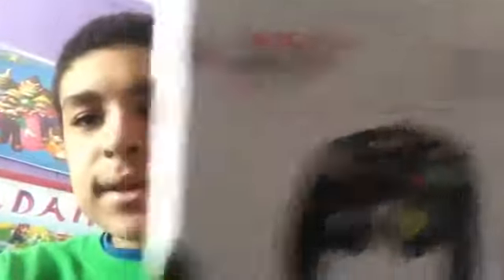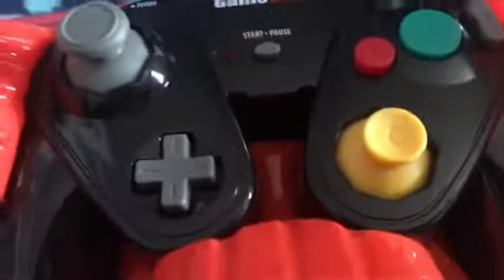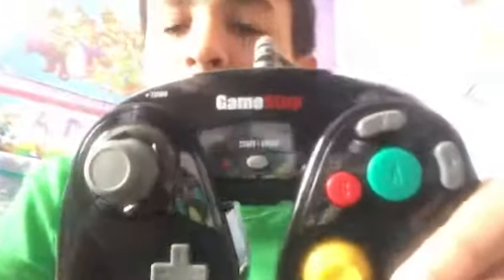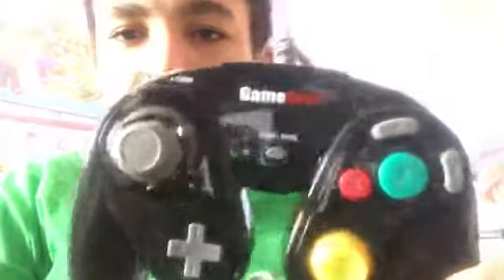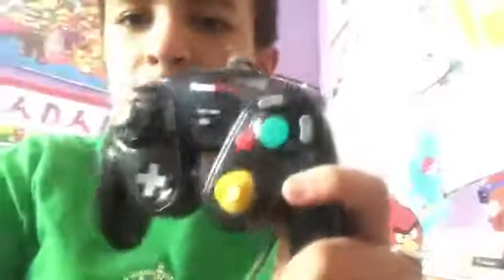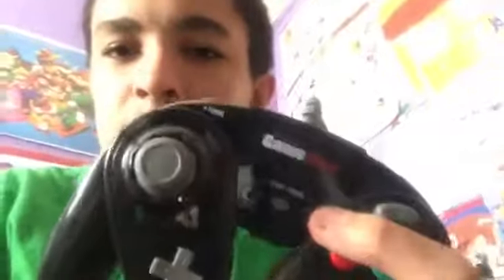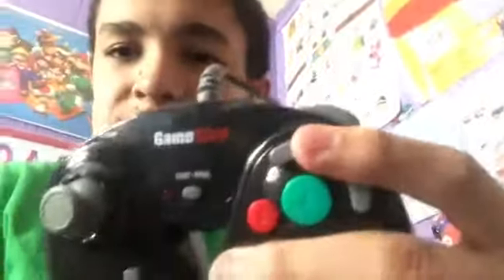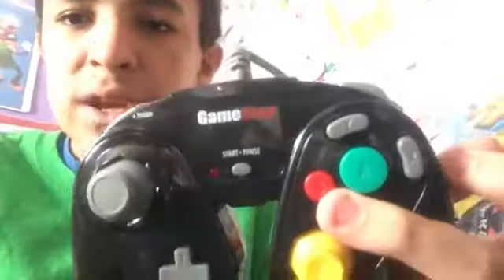GameStop GameCube & Wii Controller Unboxing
For the Very First Time, I unbox the GameStop GameCube and Wii Controller that I bought!!